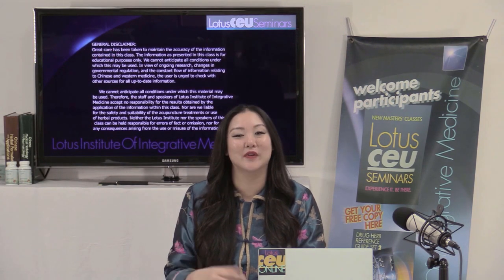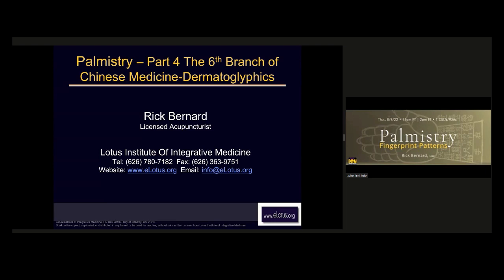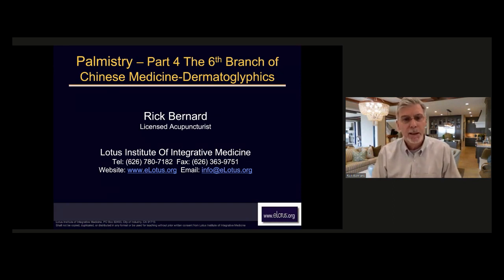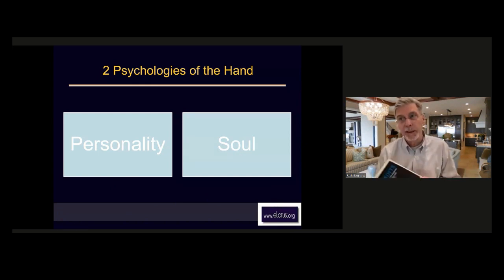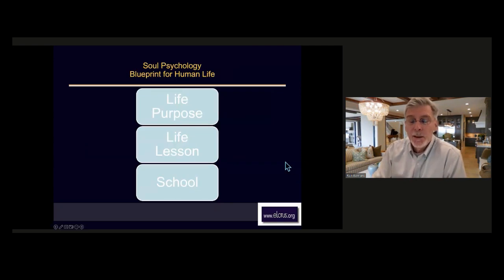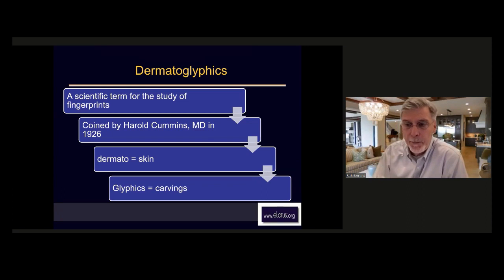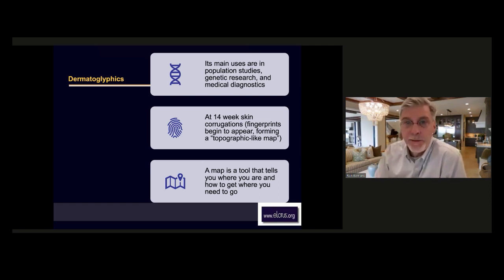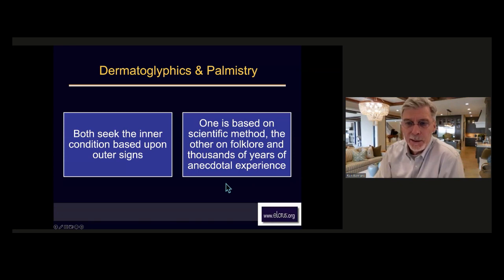Palmistry: Fingerprint Patterns | Acupuncture Live CEUs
Class Preview:
Medical Palmistry as a diagnostic tool for medicine had been abandoned until the last 30 years where a renewed interest has sparked a resurgence in research and study. Palmistry was to the ancient physician what the stethoscope and microscope are to the modern physician. Information gathered about the patient's temperament and constitutional make-up, helped form an overall health pattern to be addressed. Western palmistry has refined and greatly improved upon the insights of this ancient Eastern science to provide a more holistic and accurate picture. Palmistry provides an immediate snapshot of the subject's "internal reality" that is easily accessed by the lines and shapes of the hand.

This class will concentrate on the Science of Dermatoglyphics, or fingerprint patterns. These patterns may be an intergenerational expression of of our deepest desires and life challenges. Together with hand shapes and lines make up the three complementary aspects of hand reading

Upon completion of this course, practitioners will:

Learn the different types of fingerprint patterns
Learn which of the 4 "Schools" you are enrolled in
Life Purpose/Life Lesson revealed